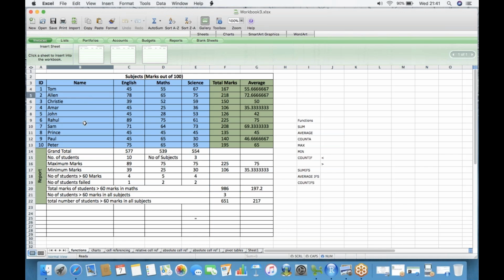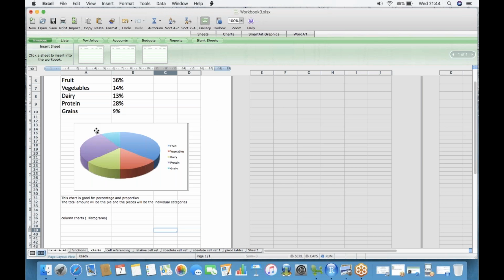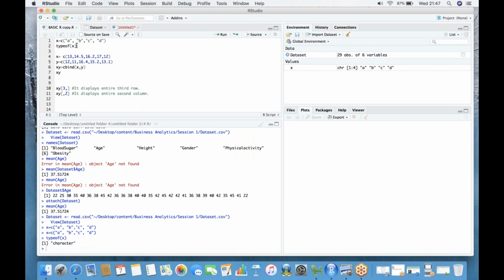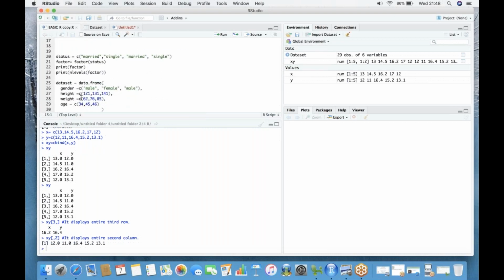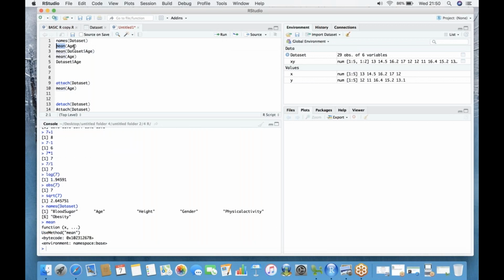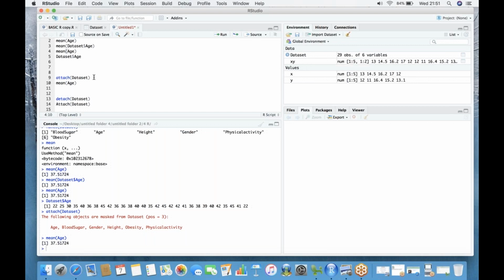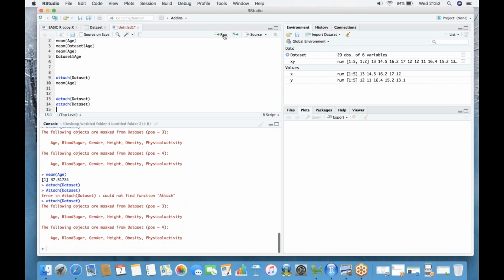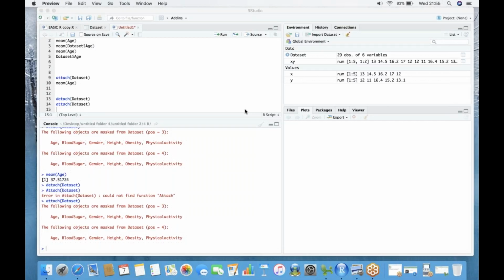Day-01 Data Science, Machine/Deep Learning with R and Python - Aug 19